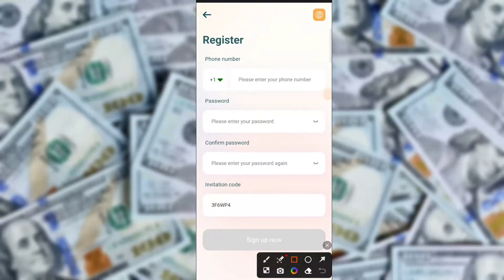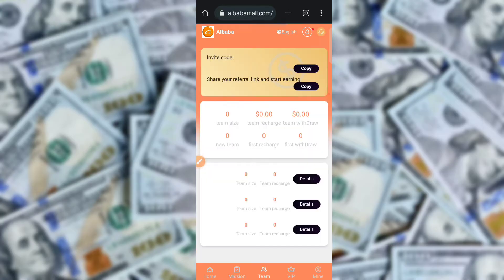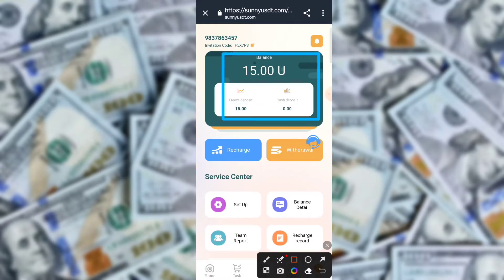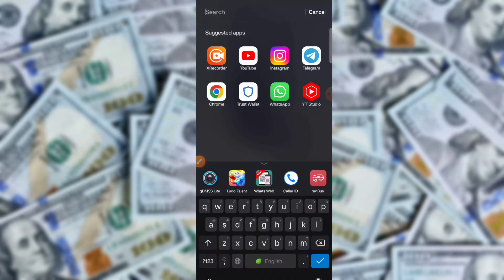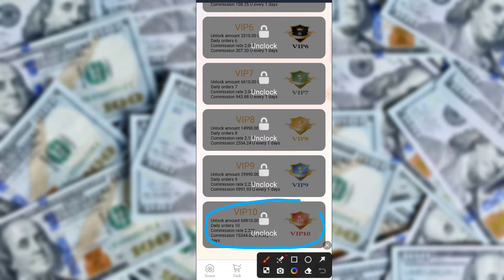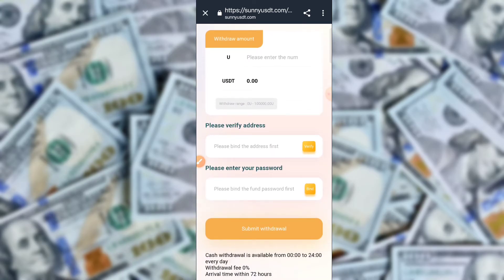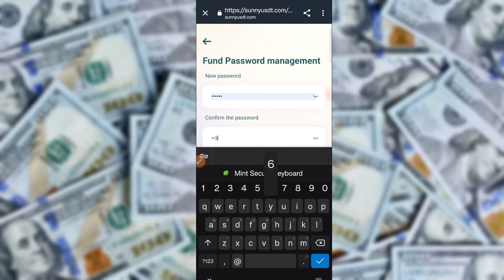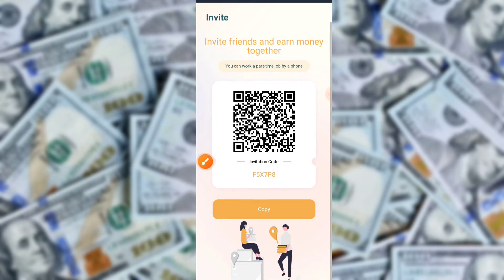Usdt Earning Site | Earn Free Usdt | Best Usdt Investment site | New Earning Site